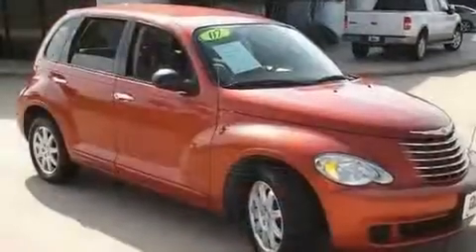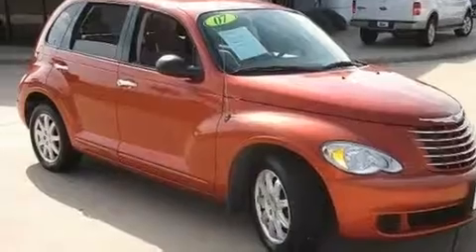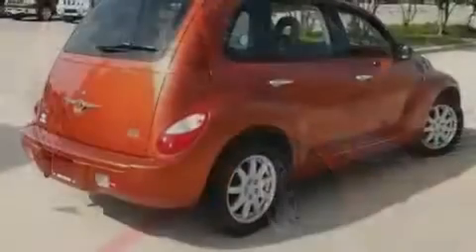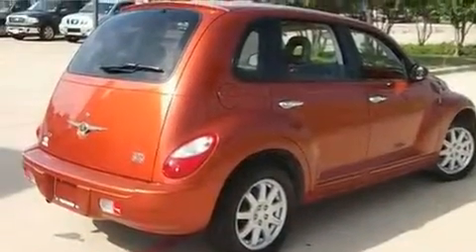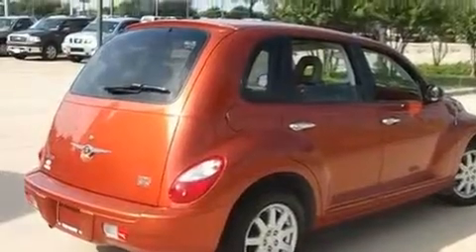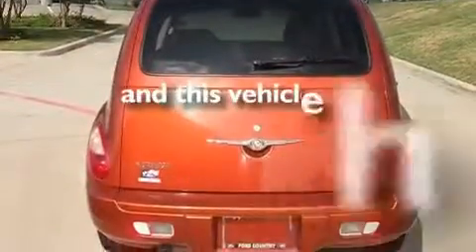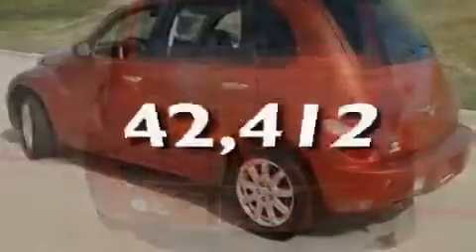2007 Chrysler PT Cruiser Plano TX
Year: 2007
 Make: Chrysler
 Model: PT Cruiser

 Trans.: Automatic
 Exterior: Tangerine Pearl
 Miles: 42,412
 Interior: Pastel Pebble Beige

 786 Valley Ridge Cir.

 Used 2007 Chrysler PT Cruiser Lewisville TX